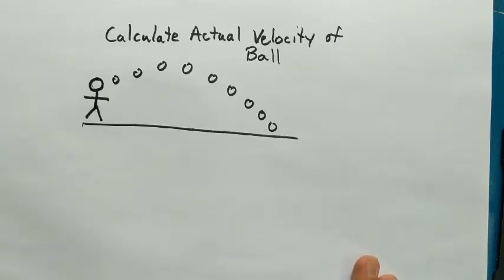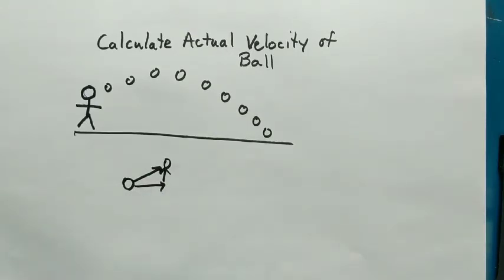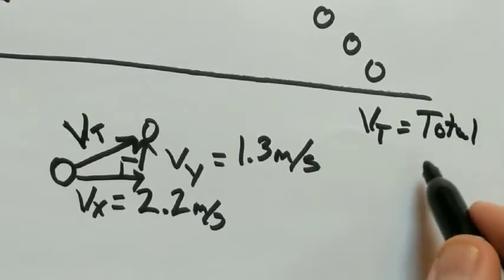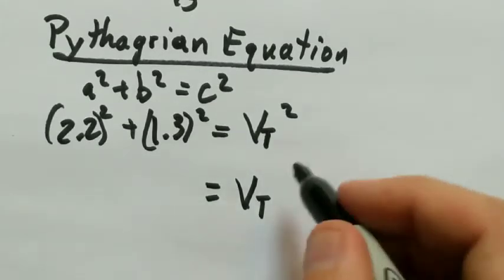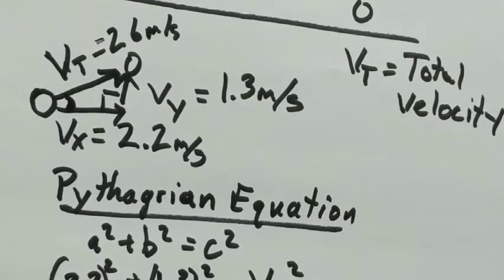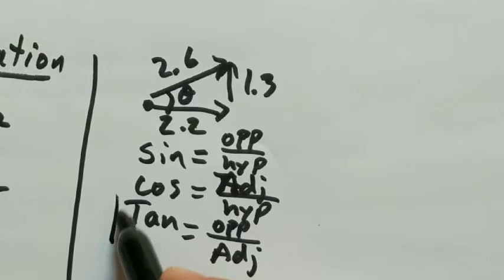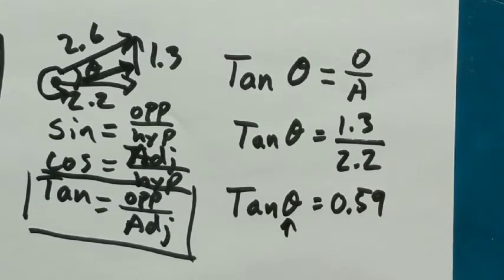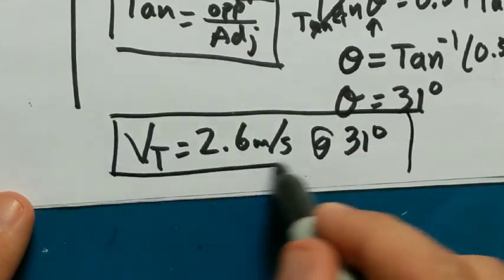Determine the Total Velocity of a projectile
This is an explanation of how to examine the horizontal and vertical components of a projectile and determine how the projectile is actually moving. This can be done at any point in time you know the horizontal and vertical velocities of the projectile.